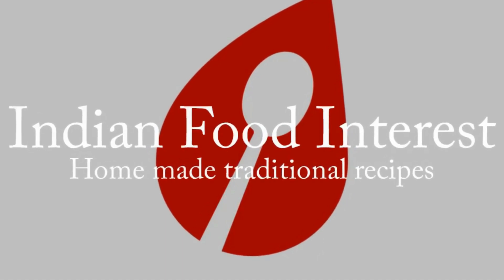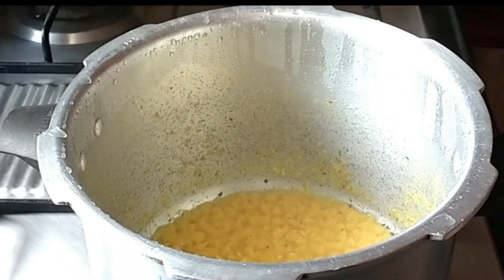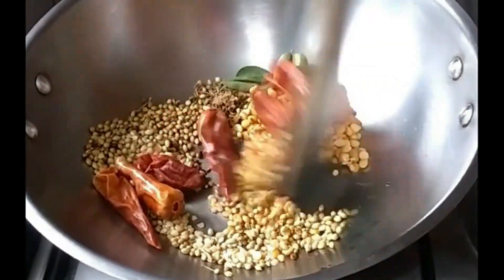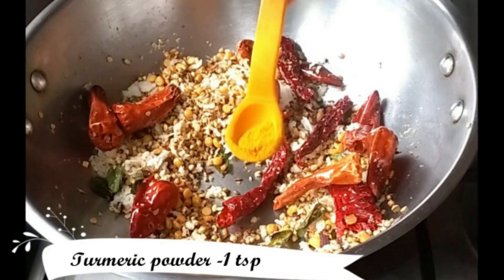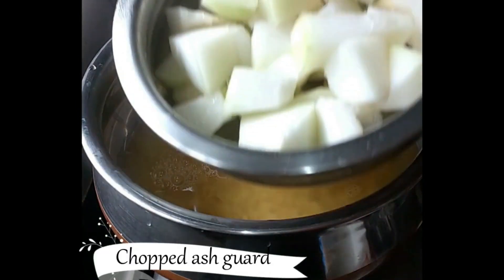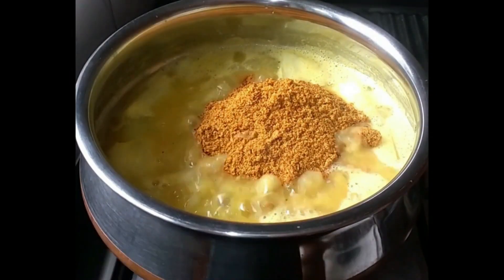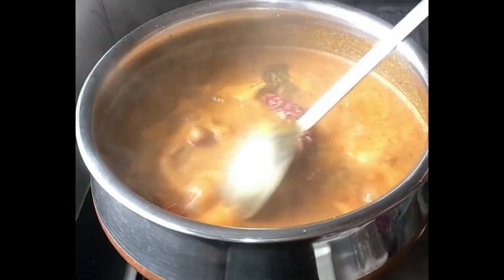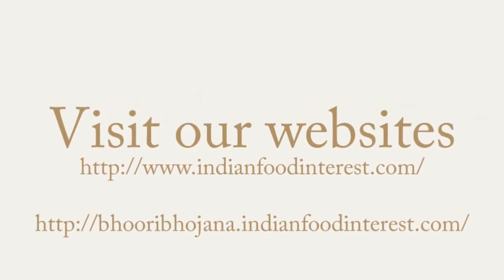Boodu Kumbalakai Sambar | ash gourd sambar udupi style | boodu kumbalakayi sambar brahmin style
Sambar powders can be made with little time and less ingredients. This instant or quick sambar will help you make any sambar with ease.

ash gourd sambar recipes indian
kumbalakai sambar recipe,
kumbalakai sambar kannada,
boodu kumbalakai sambar,
kumbalakai sambar madodu hege,
boodu kumbalakai sambar recipe,
kumbalakai huli udupi style,
kumbalakai sambar video,white pumpkin sambar udupi style
white pumpkin sambar recipe karnataka
white pumpkin sambar recipe
how to make white pumpkin sambar
sambar with white pumpkin